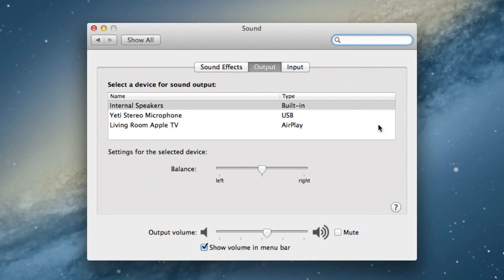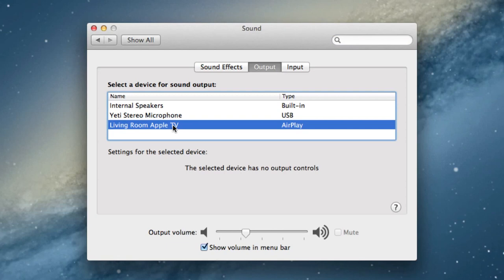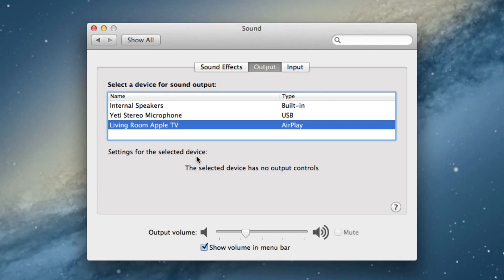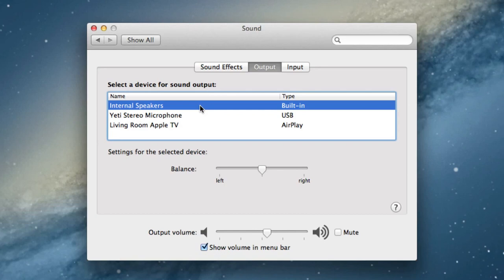OS X Mountain Lion AirPlay Audio Only Output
Name: OS X Mountain Lion AirPlay Audio Only Output
Description: A tutorial that shows how to output only audio via AirPlay to an Apple TV or other device.

About iDB